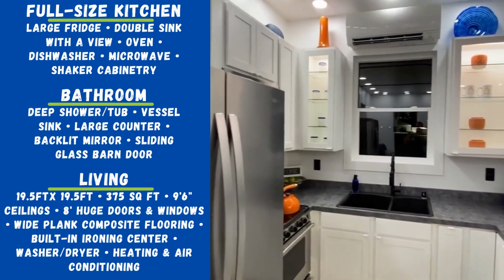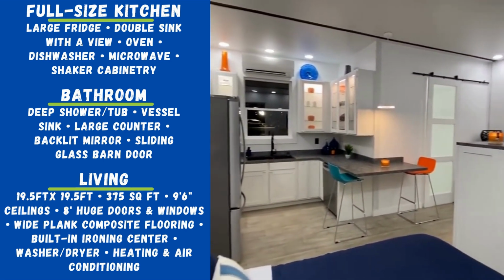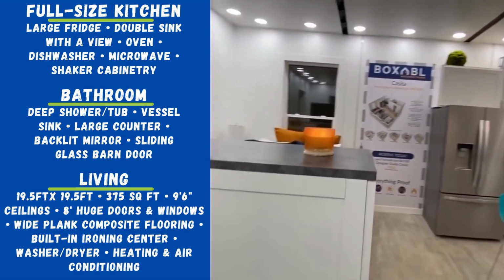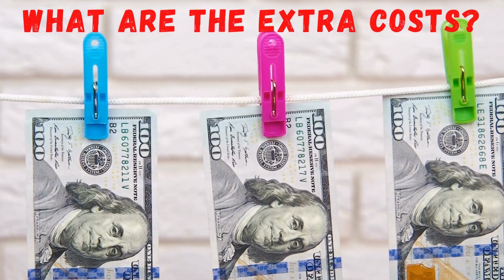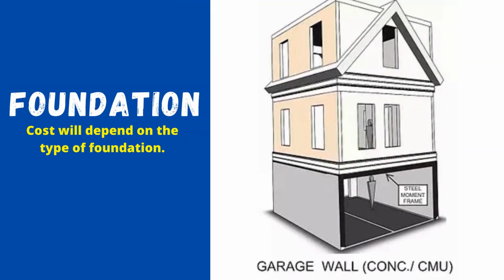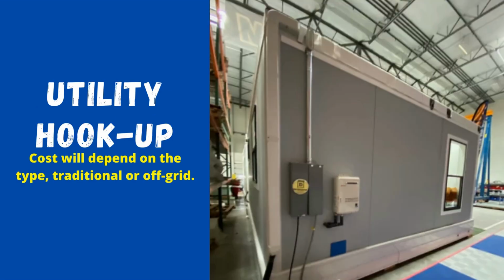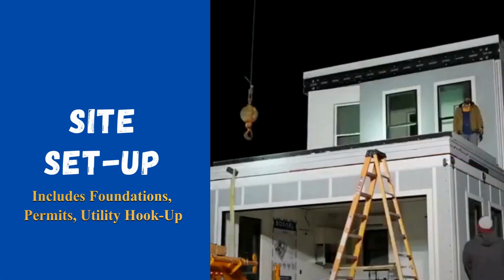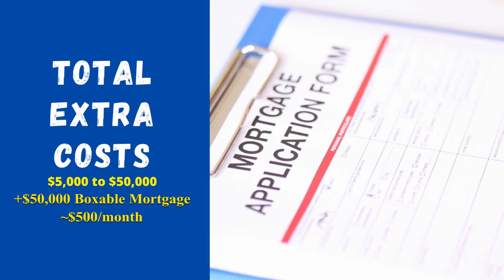What You Need To Know Before Buying A Boxabl - Buying A Boxabl Step-By-Step Plus Added Costs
Find out what you need to know before buying a Boxabl.

For more information about BOXABL and to get $100 to $1000 off your purchase

Free Audible Trial